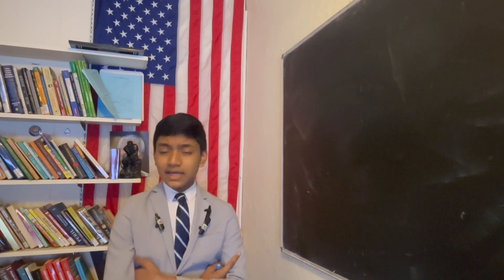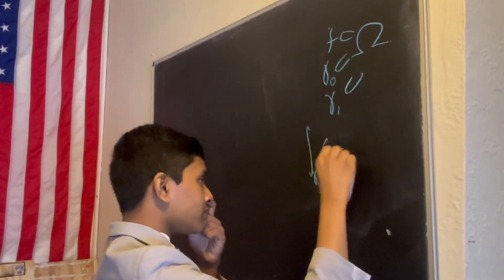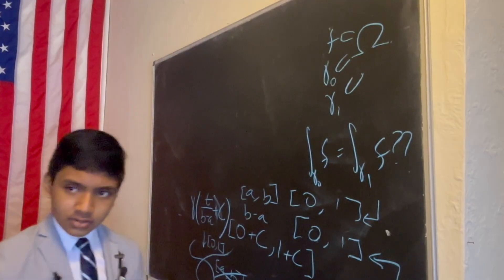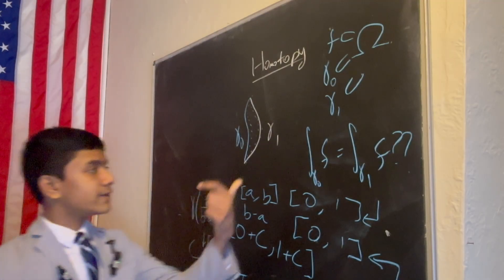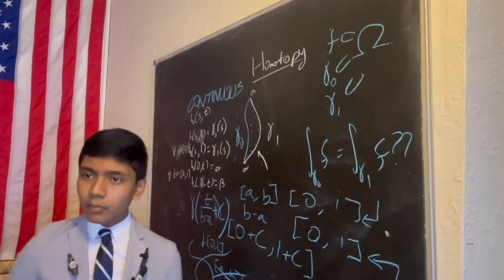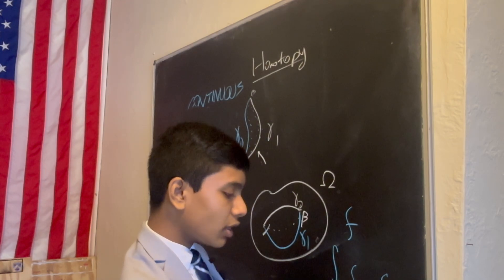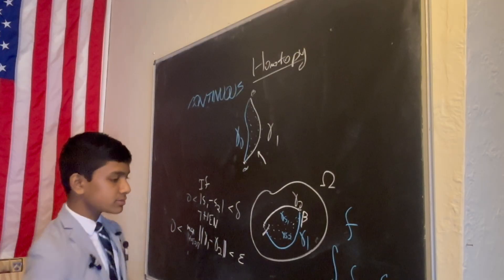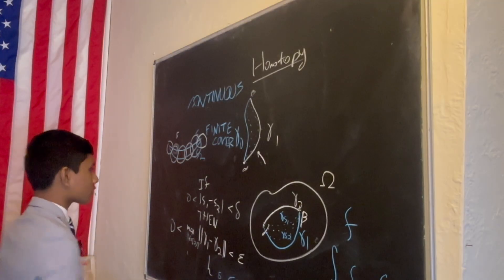Complex Analysis 8 | Homotopic curves